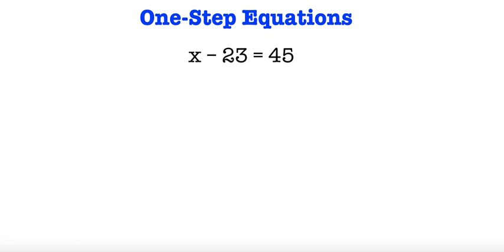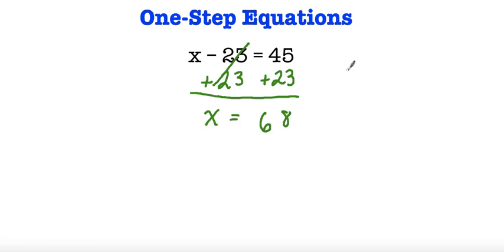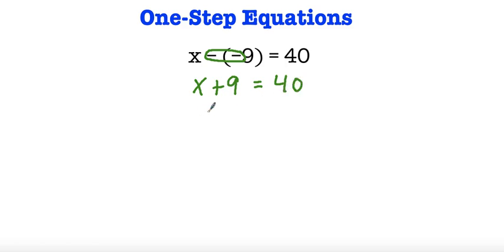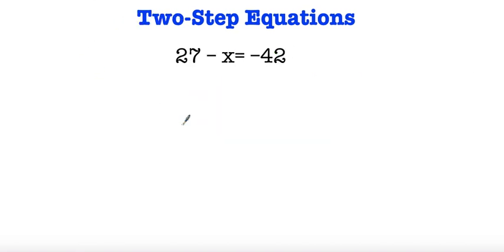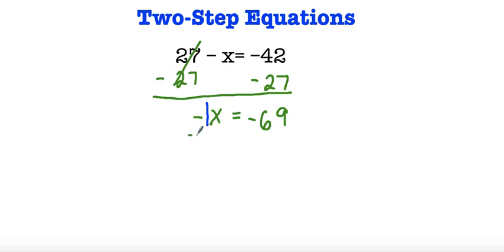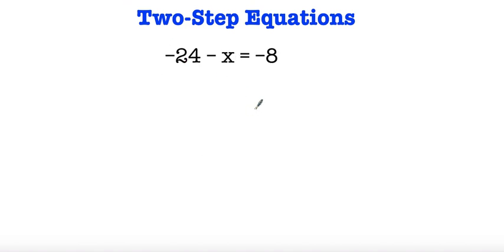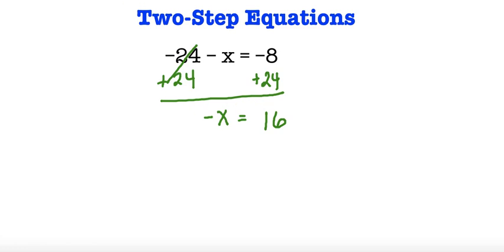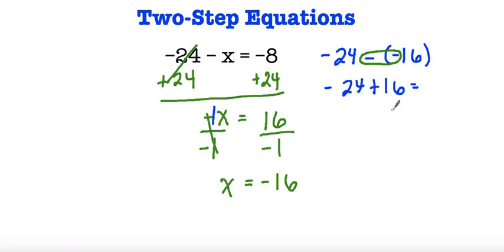One:Two Step Equations - Inverse Additive Property Pt. 2